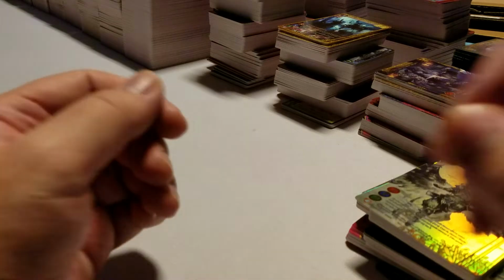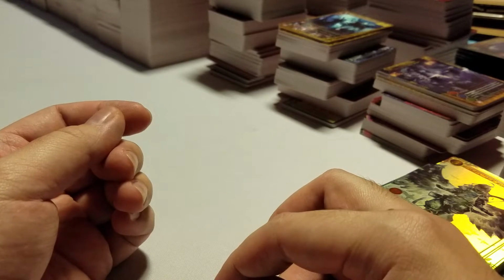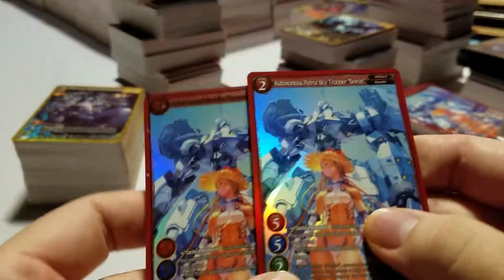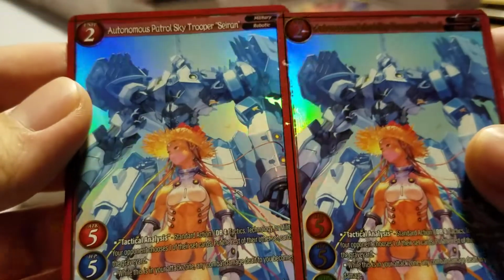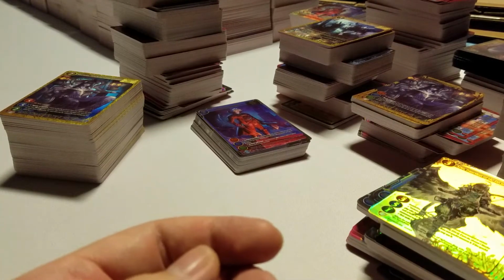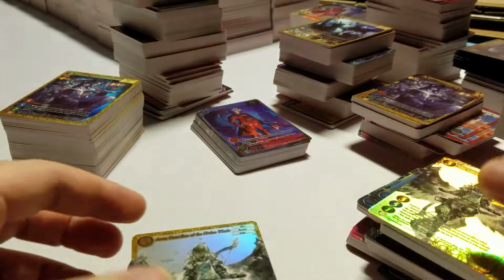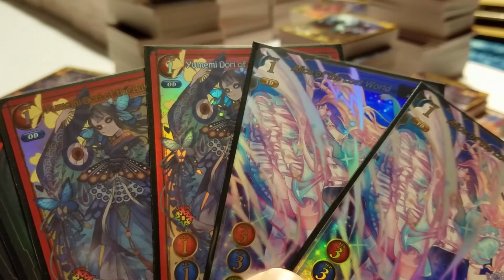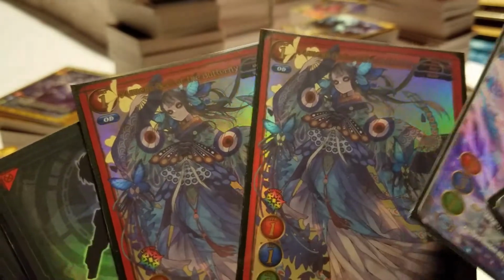Gate Ruler Set 3 Master Case Review: Aces of the Cosmos Assemble!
Gate Ruler breakdown

A Box Contains
1x Foil Ruler or Secret???
1x SR Box topper(Textured)
1x Uber Legend
1x Uber 4Star
2x Legends
6x SR (2 High Rarity, 4 Normal)
4x High Rarity 4Star
15x 4Star
6x High Rarity 3Star
21x 3Star
8x 2Star Foil
14x 1Star Foil

A Case Contains
5x Foil Rulers
1x ???(2 Types)
6x SR Box topper(Textured)
6x Uber Legend(at least one of each of the five)
6x Uber 4Star
12x Legends(2-3 of each)
12x High Rarity SR(1-3 of each)
24x SR(2-4 of each)
24x High Rarity 4Star(1-2 of each)
90x 4Star(5-6 of each)
36x High Rarity 3Star(2-3 of each)
126x 3Star(7-9 of each)
48x 2Star Foil(2-3 of each)
84x 1Star Foil(1-2 of each)

Master Case(4 Inner Cases) Contains
Foil Rulers - at least 3 of each, both male and female version.
??? Secret - 2 of each.
SR Box Topper (Textured) - at least 2 of each.
Uber Legend - 4-5 of each.
Uber 4Star - at least 1 of each.
Legends - 4-5 of each.
High Rarity SR - 5-6 of each.
SR - 10-11 of each.
High Rarity 4Star - 5-6 of each.
4Star - 21-22 of each.
High Rarity 3Star - 9 each.
3Star - 31-32 of each.
2Star Foil - 9-10 of each.
1Star Foil - 6-8 of each.